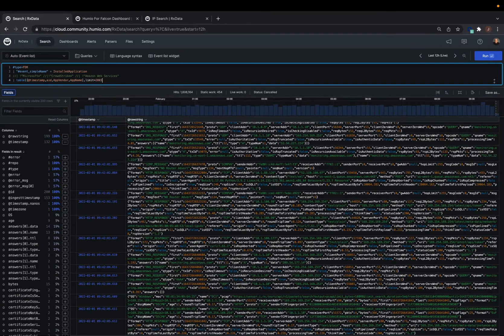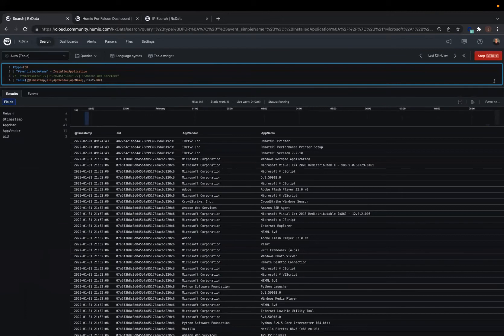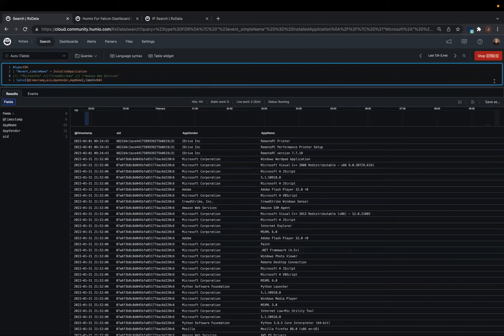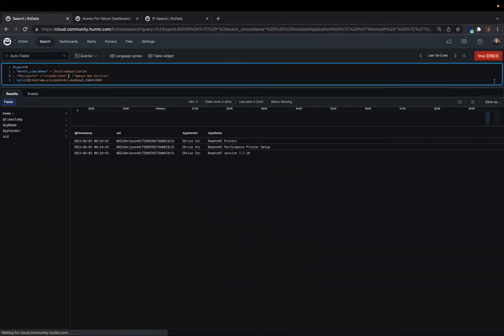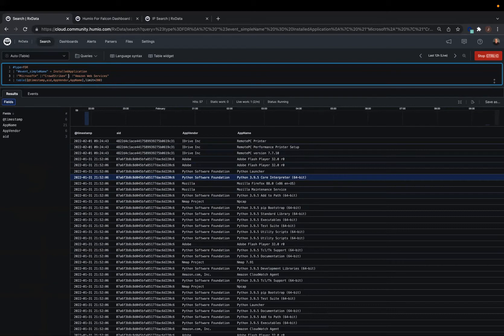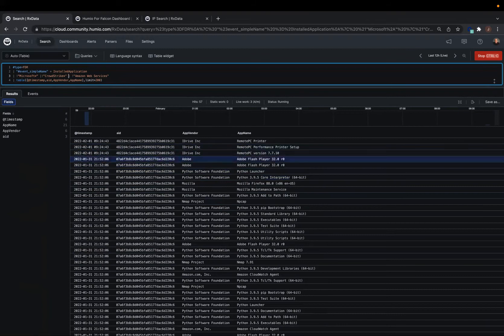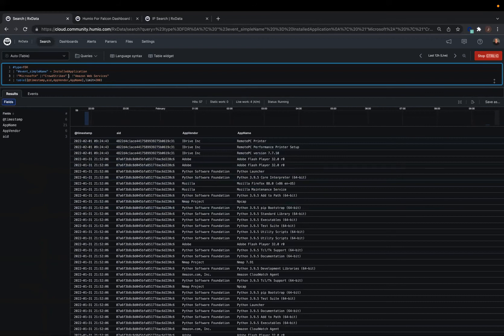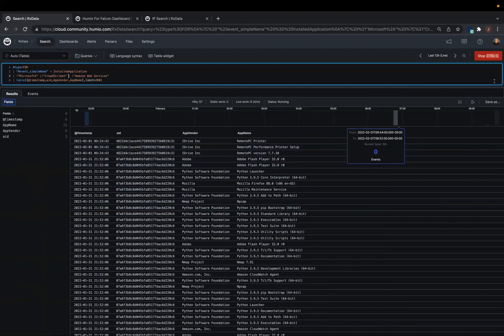Falcon Long Term Repository: Application Installation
In this video we walk through the process of auditing installed applications. Due to the increased efficiency of products like FalconX, Cobalt Strike and other persistence strategies, threat hunters are dealing with increased complexity as their systems are added to  threat intelligence lists faster and faster.  Many of them have resorted to directly installing signed binaries around remote access solutions like TeamViewer, Logmein, etc.

We also show how to filter out expected software providers (Microsoft, Adobe, etc) to get to the nonstandard software providers that may have tricked users into installing them.